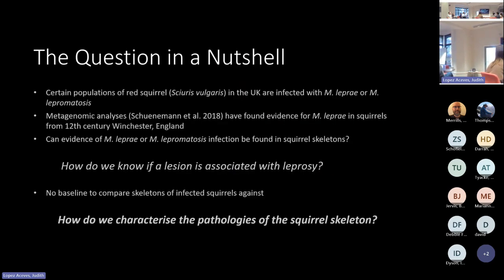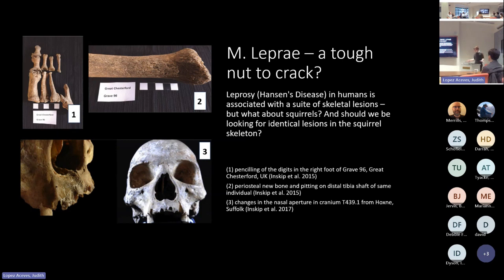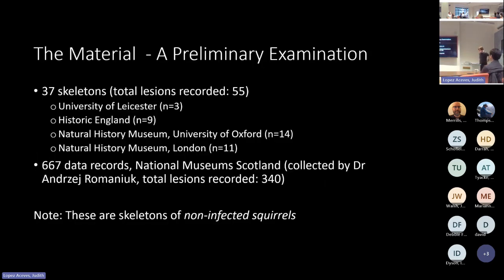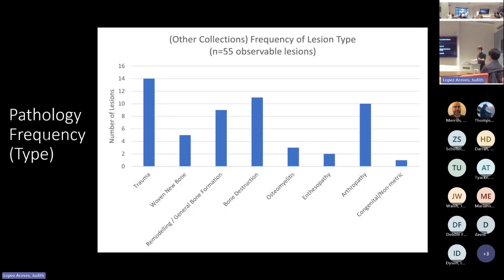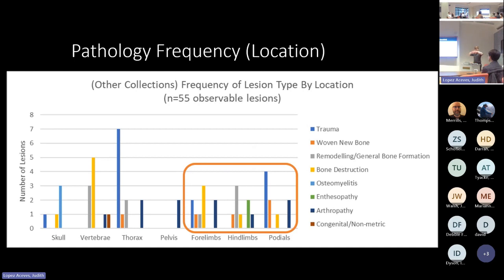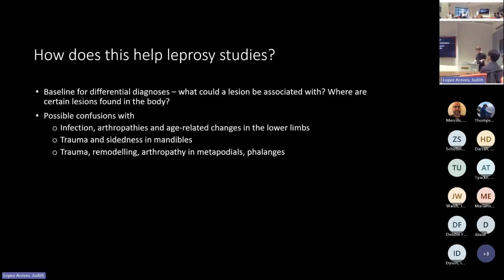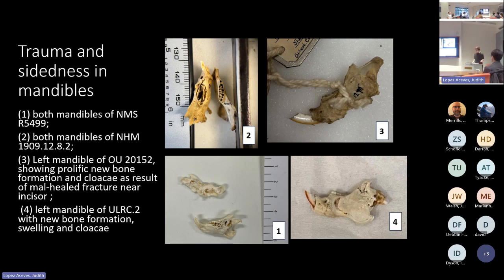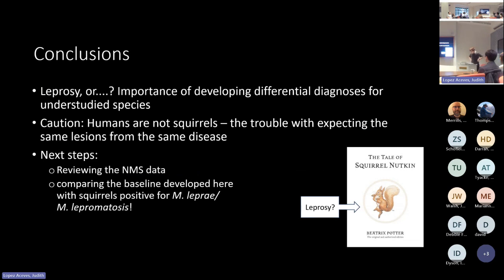Elliot Elliott: Squirrelling Away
Full title: Squirrelling Away: Characterising and Understanding Skeletal Pathology in Sciurus Vulgaris as a Baseline for Leprosy Studies.

Certain populations of modern red squirrels (Sciuris vulgaris) in the United Kingdom harbour a strain of M. leprae known to be circulating in human populations as early as the seventh century CE. Since M. leprae infection in humans can result in specific skeletal lesions, the question is whether the same is true in squirrels, and whether we can differentiate those lesions from nonmetric and common pathological lesions. I undertook macroscopic analysis of 27 skeletons and over 600 data records of red squirrels, the latter from archives of the National Museum of Scotland (NMS) and the former from modern reference collections. This helps form the baseline required to compare potential M. leprae-associated lesions against.

Trauma associated lesions predominate, followed by infection associated with fractures or dentition. In the NMS collection, there is one case with bilateral inflammatory lesions that one would expect in a leprosy case, but the lesions are located on the femurs rather than the tibiae. Arthropathies of caudal vertebrae and distal tibiae may obscure inflammatory changes secondary to M. leprae infection. Incisor loss was not found, which is not unexpected – while incisor loss due to maxillary resorption is common in human cases of M. leprae infection, squirrels cannot live long without incisors. Overall, there is an increasingly distinct pattern of trauma and both arthropathic and enthesopathy changes in the sciurid skeleton that will help to differentiate from incidences of bone-induced leprous changes.

Delivered March 27, 2024